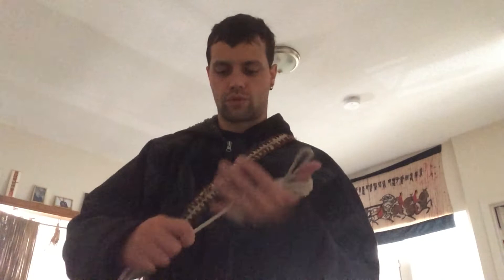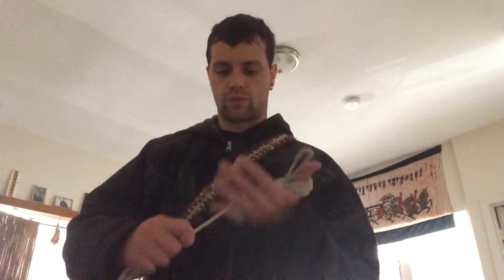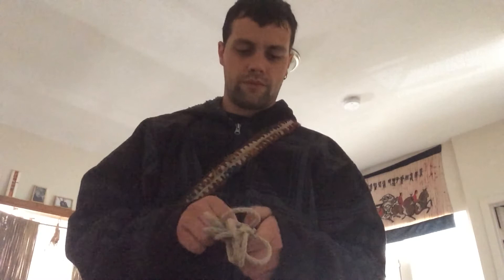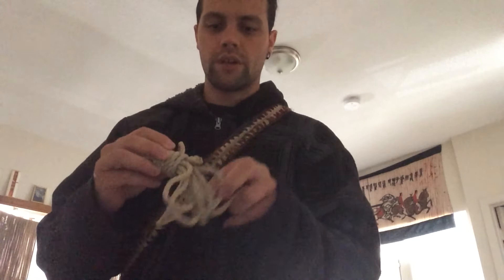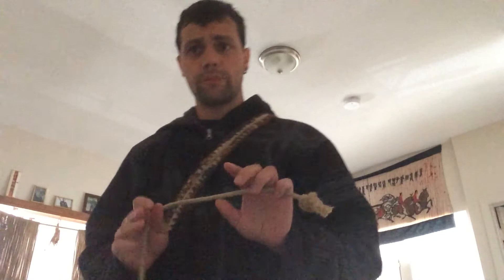How long is the rope for hojojutsu?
A quick video before I go out.

Source for this is Fujita Seiko's Zukai Hojōjutsu, and off the top of my head.